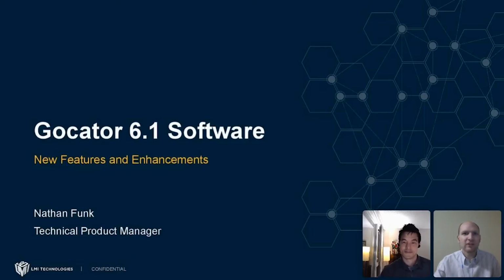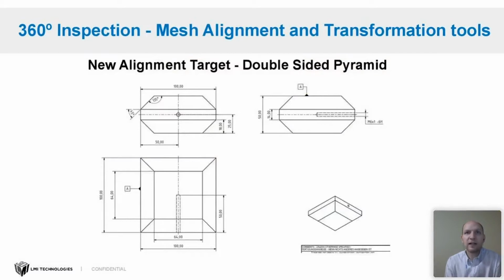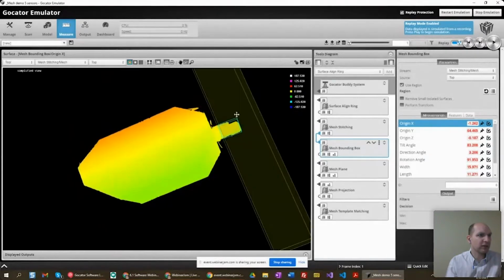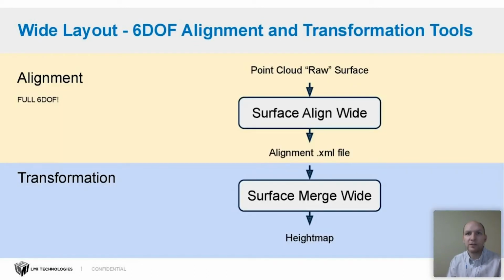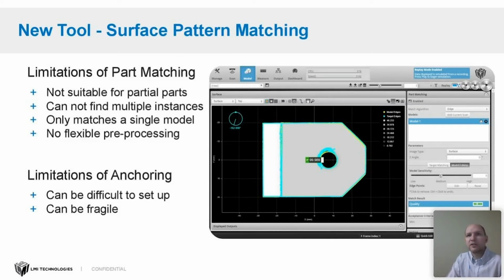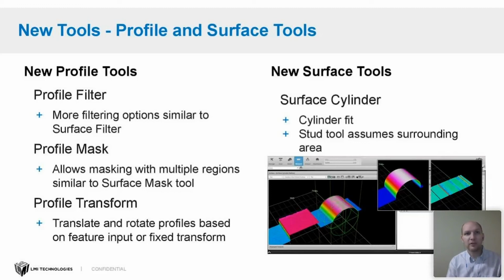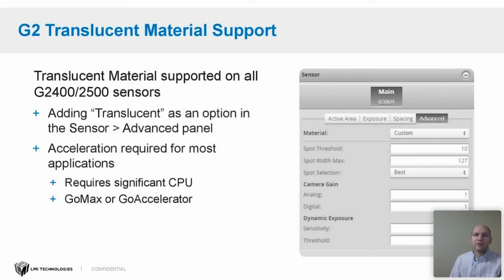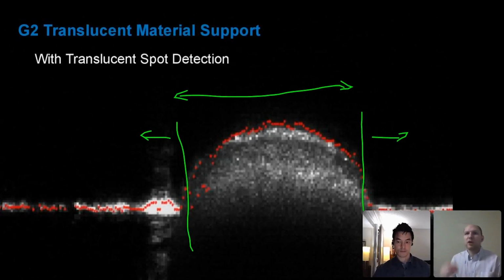Gocator 6.1 Software Release | LMI Technologies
In this webinar, Nathan Funk, Technical Product Manager, provides an overview of the new functionality being introduced in the 6.1 software release. This includes the groundbreaking addition of high accuracy 6DoF alignment and 3D mesh data generation for advanced shape measurement on 360º surface scans (using multi-sensor systems); a new 2D/3D part and feature locator with Surface Pattern Matching; a GoHMI SDK tool for developing Gocator®-to-factory operator interfaces; and a number of other smart 3D technology capabilities that drive improved automated quality inspection.

0:00 Introduction
1:30 Agenda
2:01 360º Inspection
11:50 Quick Demonstration & Overview
18:20 Wide Layout
27:06 Surface Pattern Matching Tool (NEW)
34:54 Profile and Surface Tools (NEW)
36:56 GoHMI SDK
39:15 G2 Translucent Material Support
42:55 Q&A